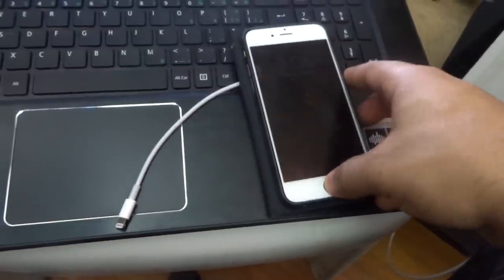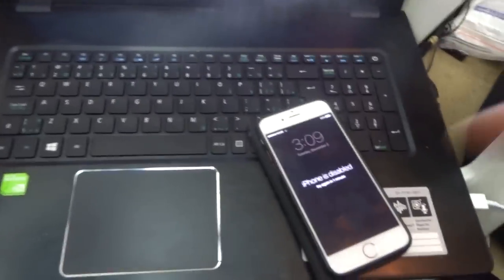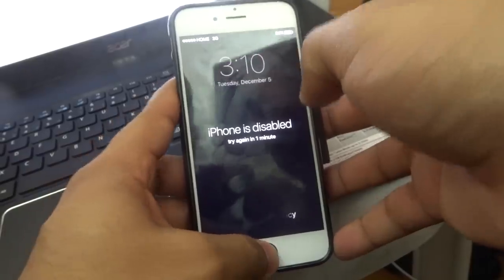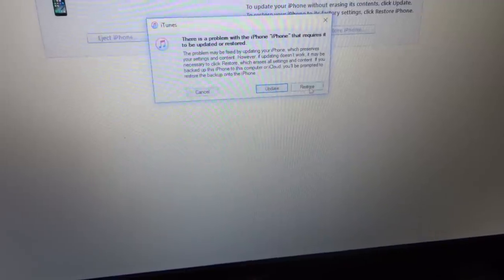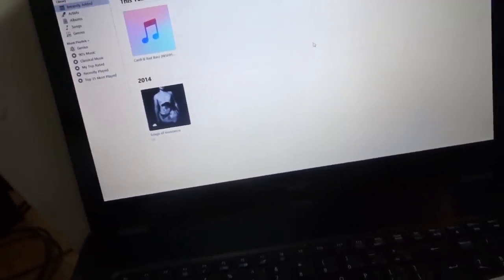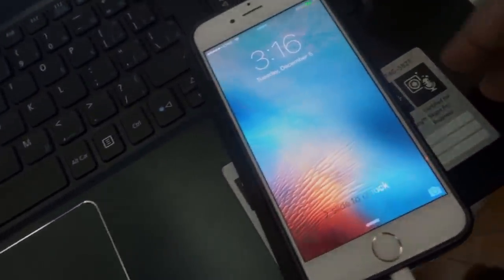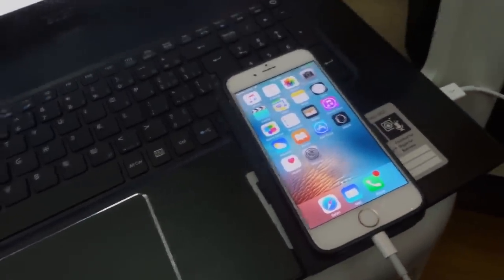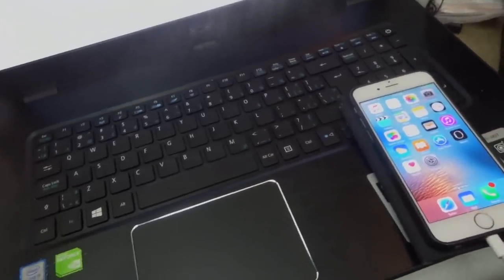How to remove/reset any disabled or Password locked iPhones 8/X/11/12 & 13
This video will show you how to remove any disabled screen or passcode lock on any iPhone

Updated video above!! check it out to see how to reset any Iphone!

Another tiny and simple way to remove/reset a disabled iPhone/iPad with 4uKey in one click.  100% success. Try now

This video will show you how to remove any disabled screen or passcode lock on any iPhone, iPad or iPod model.

This will erase the device and its passcode.

1. Disconnect all cables from your device.

2. Hold down the Sleep/Wake button, then "slide to power off" to turn off your device.

3. Press and hold the Home button and plug the device into your computer. If your device doesn't turn on automatically, turn it on. Don't release the Home button.

4. Continue holding the Home button until you see the Connect to iTunes screen.

5. If iTunes doesn't open automatically, open it. iTunes will alert you that it has detected a device in recovery mode.

6. Click OK. Then restore & update the device.

If your device doesn't go into recovery mode, try steps 1–4 again.